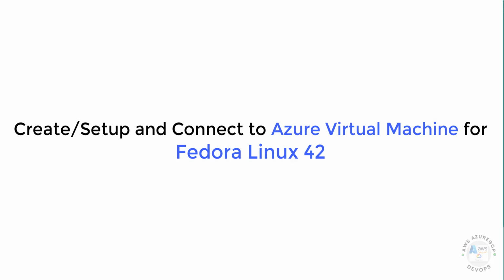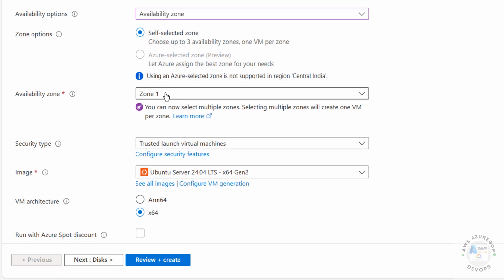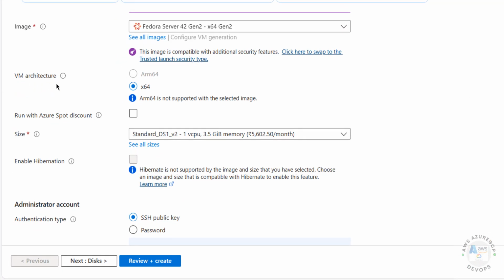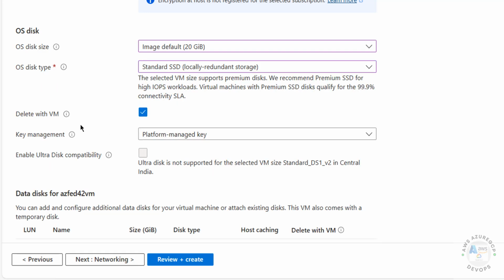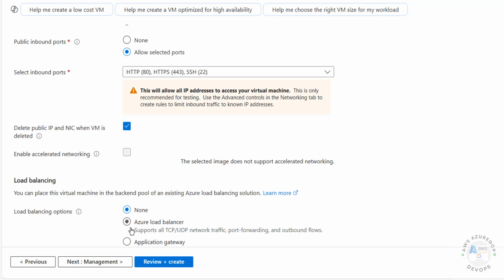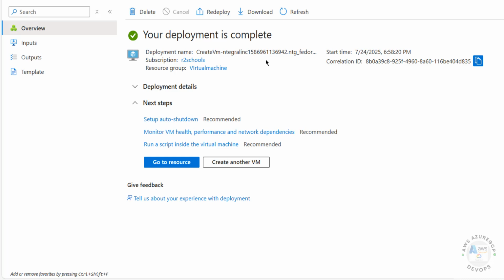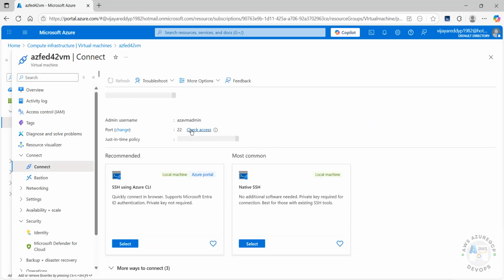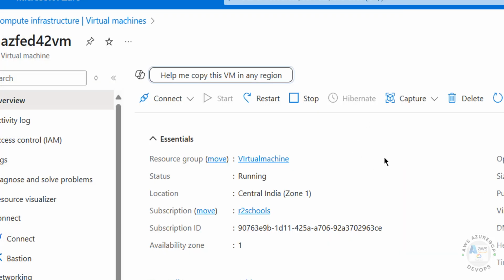How to Create or Setup & connect to Azure Virtual Machine for Fedora Linux 42 in 10 minutes!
Tired of slow setup guides? This step-by-step tutorial shows you how to create, configure, and connect to an Azure Virtual Machine running Fedora Linux 42 — even if you're a beginner!

⚡ Learn how to:
✅ Launch a Fedora VM on Azure
✅ Configure network & SSH access
✅ Connect securely like a cloud pro
✅ Avoid common mistakes others make!

create azure vm fedora 42,
setup fedora 42 on azure vm,
fedora linux azure virtual machine,
azure vm fedora setup guide,
fedora azure vm ssh connect,
launch fedora linux on azure,
azure virtual machine fedora linux,
fedora 42 vm setup cloud,
connect to fedora vm azure,
fedora azure cloud setup tutorial,
fedora server azure vm creation,
linux vm on azure fedora 42,
azure fedora 42 quick setup,
how to use fedora in azure cloud,
fedora azure rdp ssh access,